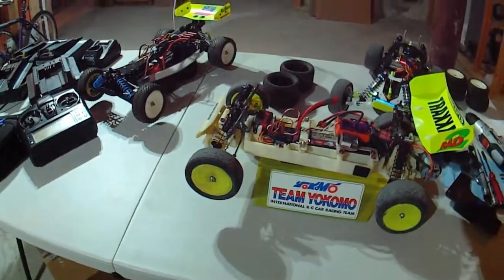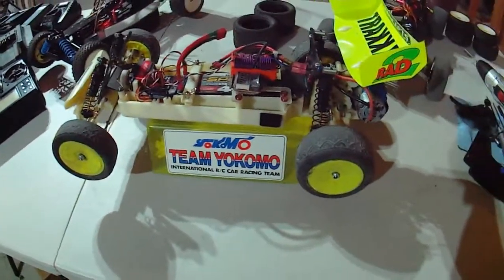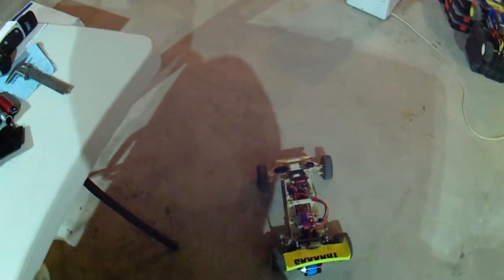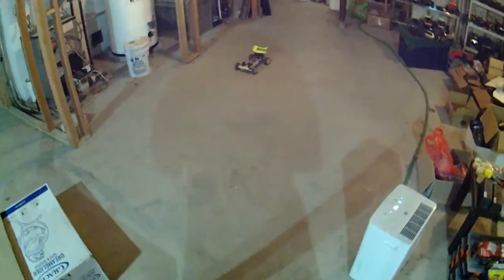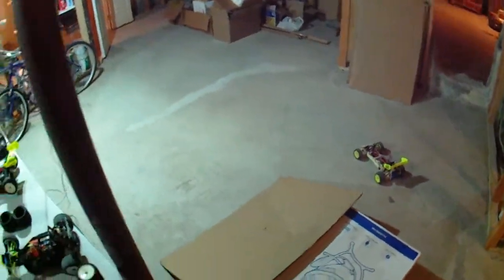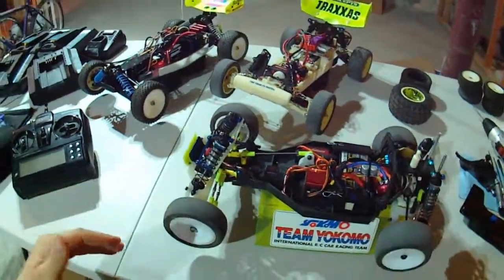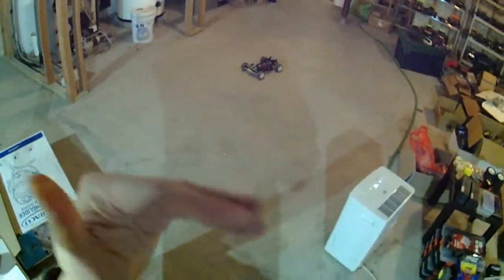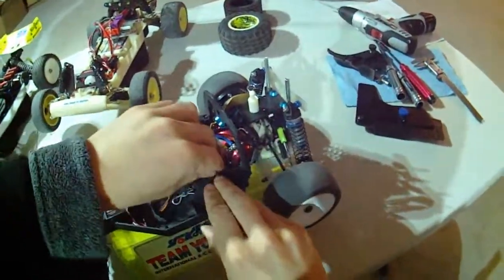Basement testing, Traxxas Rad 2 and Tekin RC10 Mid